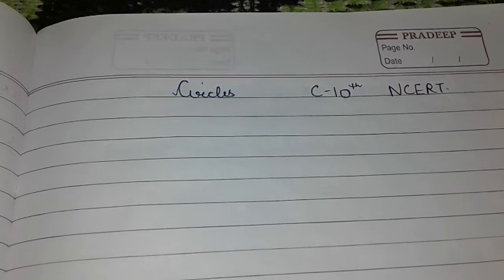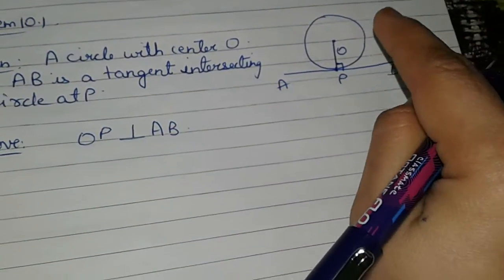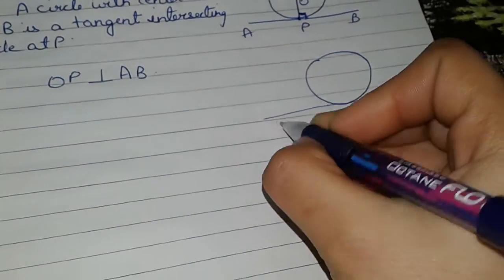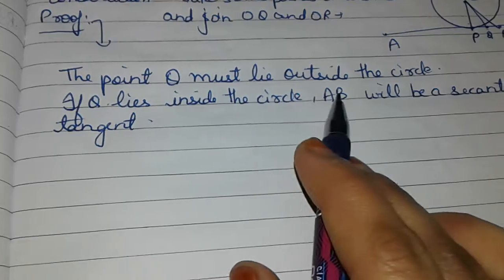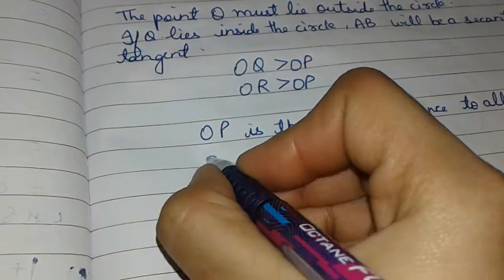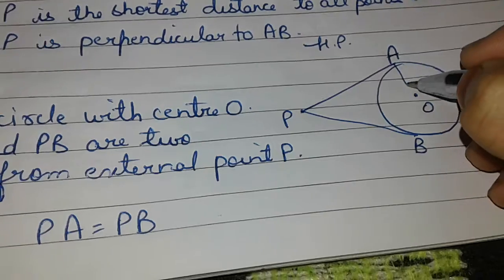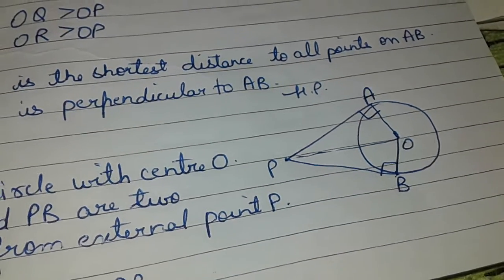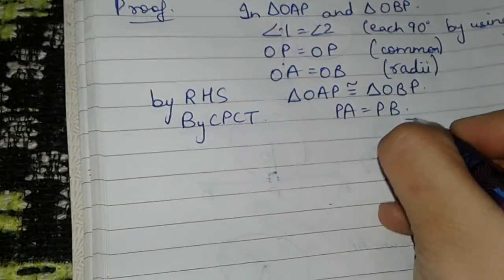Theorems of chapter Circles of class 10th NCERT \ Theorem 10.1 \ Theorem 10.2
Chapter Circles  (chapter  10) of class 10th NCERT

👉Theorem  10.1

👉Theorem 10.2

I hope solutions  are helpful  for  you.